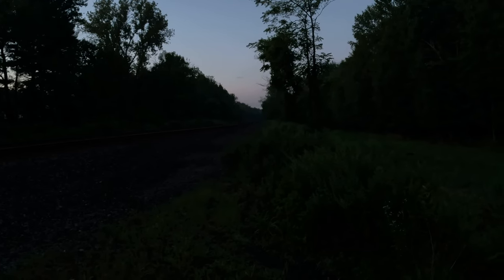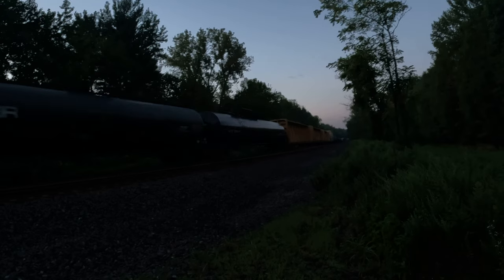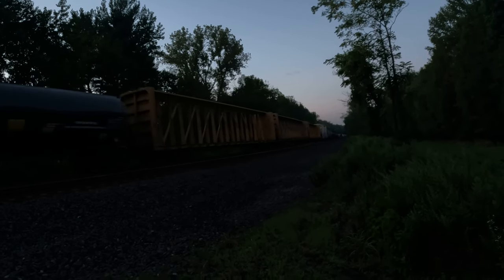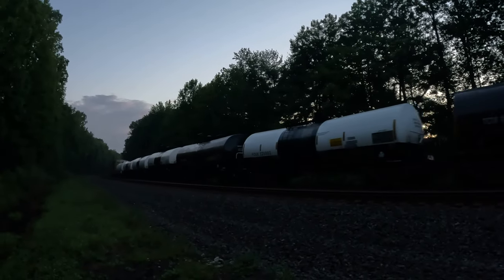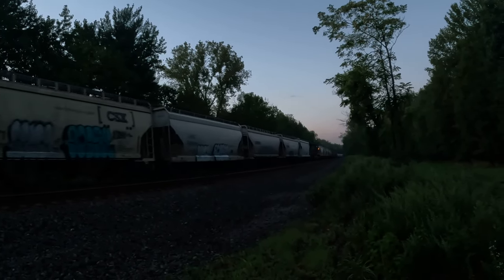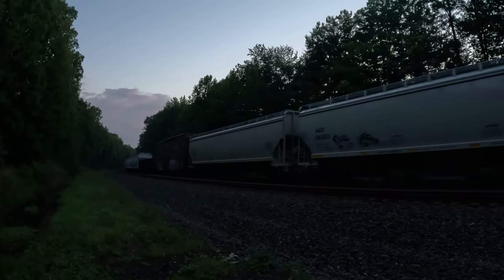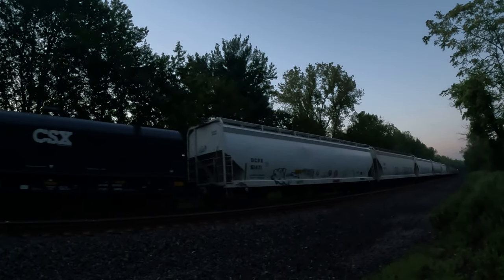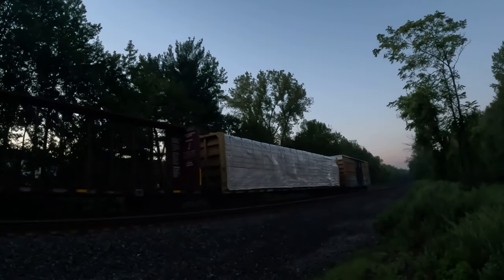[4K] Labor Day Pre-Dawn CSX M422 Double ES44AC-H with #876 on the point with mid DPU #3195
Labor Day 5:15AM train hunting. CSX Manifest Train M422 ES44AC-H 876 on the point with mid DPU ES44AC-H 3195 thru Edison, NJ . I was out since 5:15am this day and caught 3 back to back trains after this one came by at 6AM.